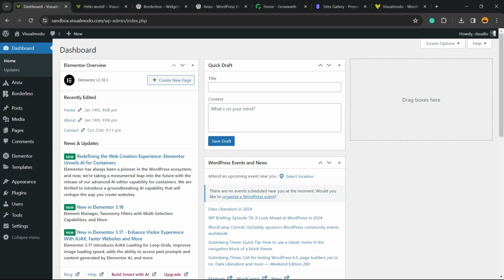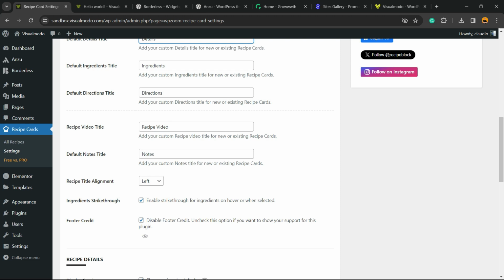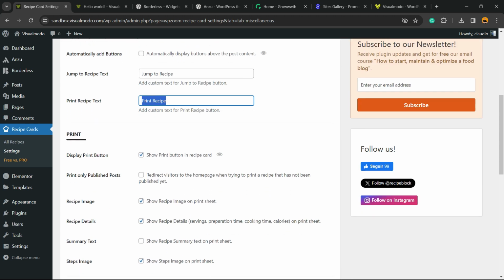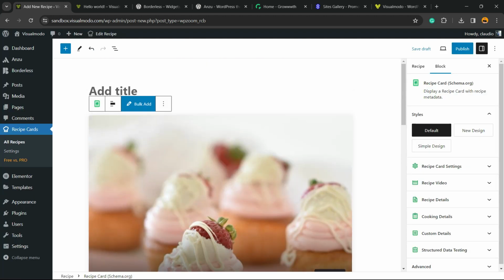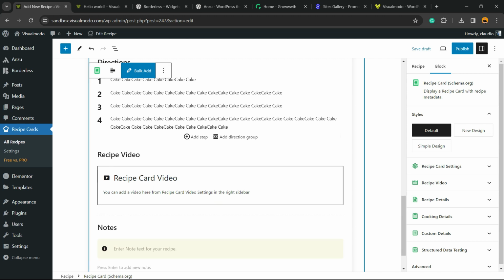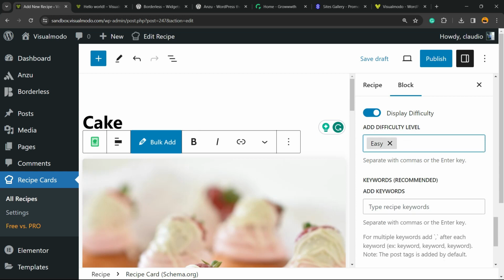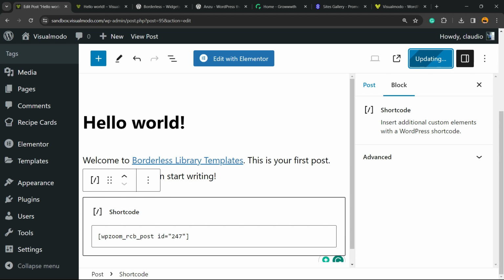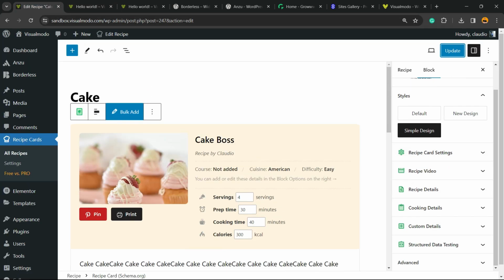👩‍🍳 Best Method to Add SEO-Friendly Recipes to WordPress Without Code & For Free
🌟 Welcome to our step-by-step guide on adding SEO-friendly recipes to your WordPress site – with ZERO coding and absolutely FREE! 🌟

In this comprehensive tutorial, we'll show you the simplest and most effective method to publish mouth-watering recipes that not only attract your audience but also rank higher on search engines. Perfect for food bloggers, chefs, and cooking enthusiasts who want to make their mark online!

🔍 SEO-Friendly Techniques: 🔍
Learn how to optimize your recipe content for search engines.
Understand the importance of keyword research and how to use it in your recipes.
Tips on creating engaging, shareable content that drives traffic.

Discover user-friendly tools and plugins for WordPress.
Step-by-step instructions on how to use these tools to add recipes effortlessly.
Learn how to make your recipes visually appealing with easy design tips.

📈 Grow Your Online Presence: 📈
Insights on how to measure the performance of your posts.
Strategies to improve your online visibility and audience engagement.

📚 Your Turn to Cook Up Some SEO Magic! 📚
Now that you're equipped with the knowledge and tools, it's time to start adding delicious, SEO-friendly recipes to your WordPress site. Happy cooking and happy blogging!